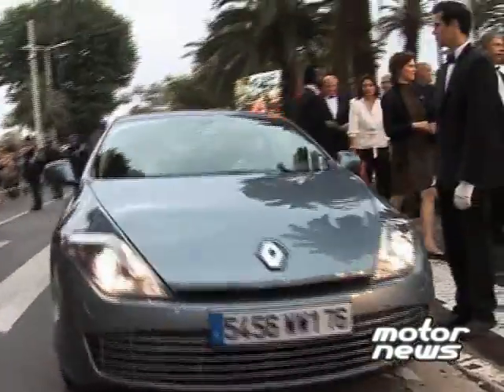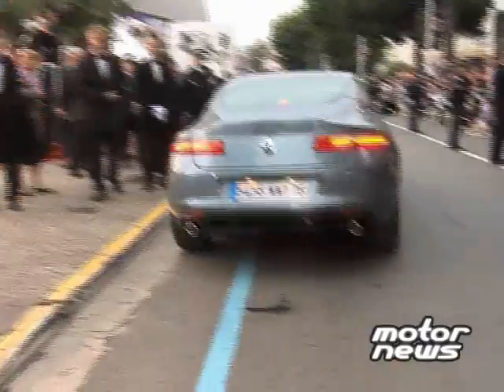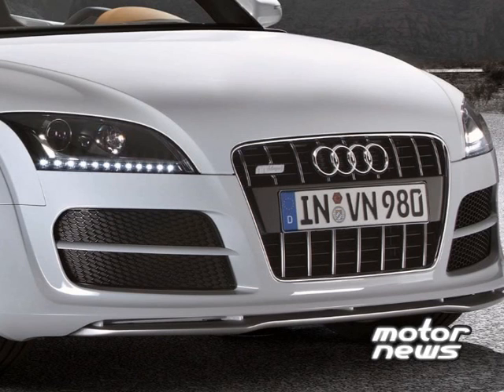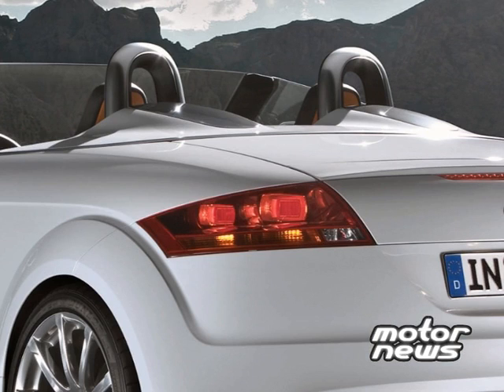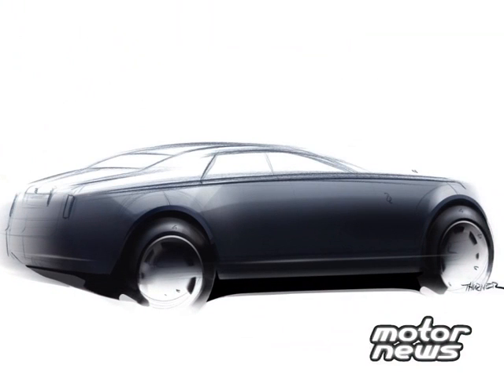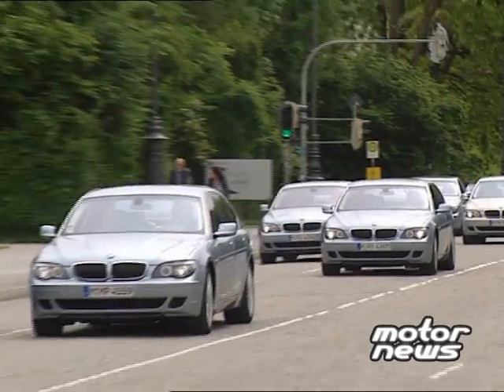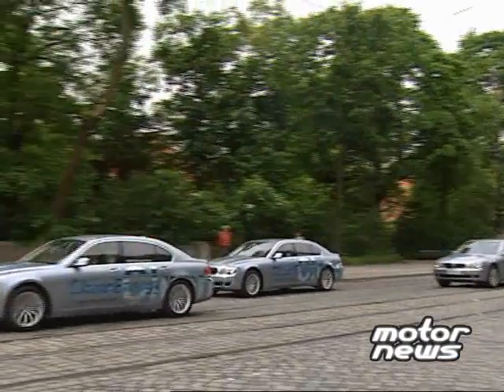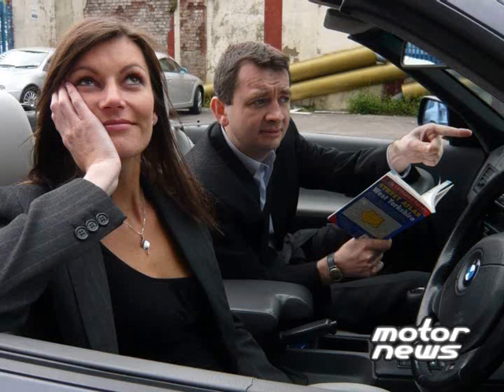MOTOR NEWS 41 NEW ROLLS-LAGUNA COUPE AT CANNES-SPEEDSTER TT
MOTOR NEWS 41-RENAULT LAGUNA COUPE AT CANNES-AUDI TT SPEEDSTER-NEW ROLLS ROYCE-BMW HYDROGEN 7 RALLY-HOW MEN MAKE WORST BACK SEAT DRIVERS!!